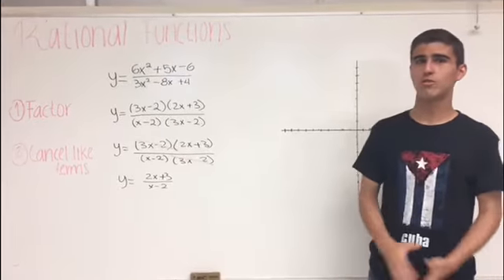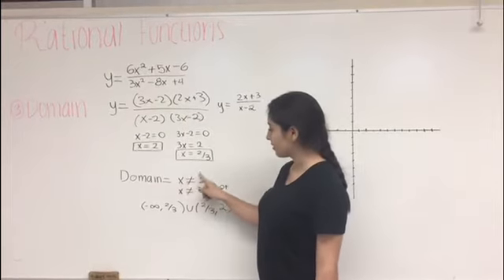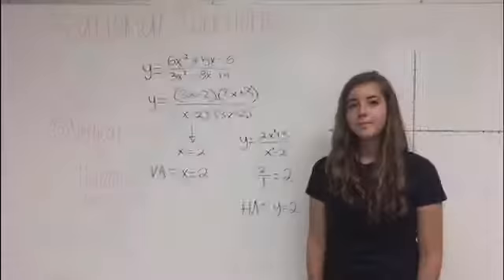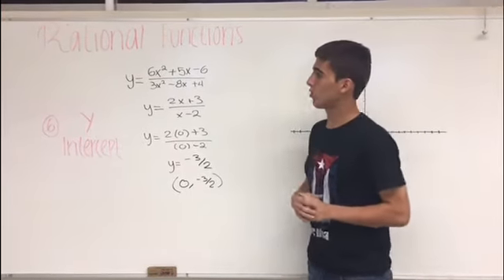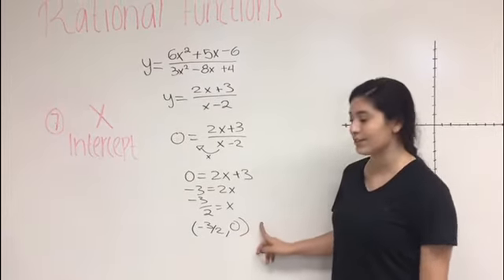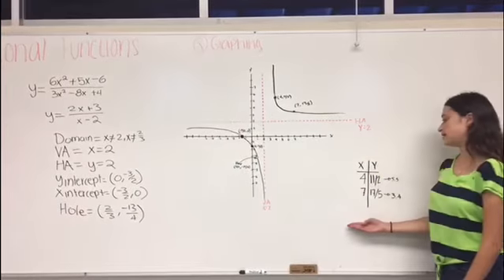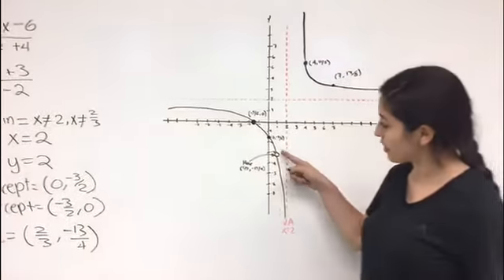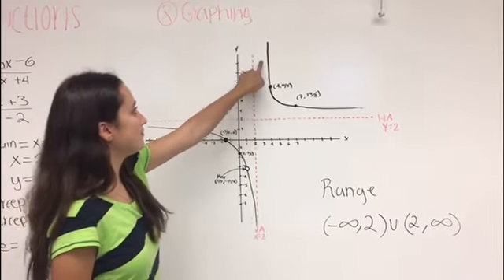Kyrna Macías A01283668

Rosa Escamilla A01283647

Carlos Elizondo A01283609 Group: 406 Teacher: Sandra Fuentes

Laura Caballero A01138638 group: 401 Teacher: Yuliana Tsunami